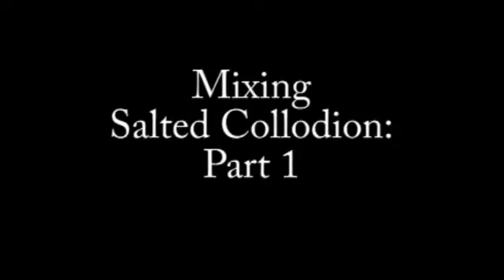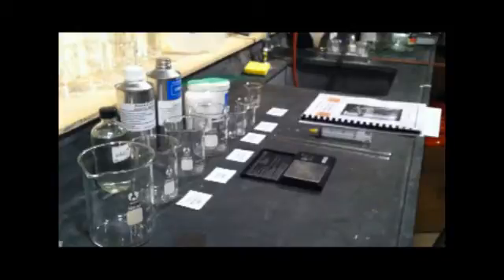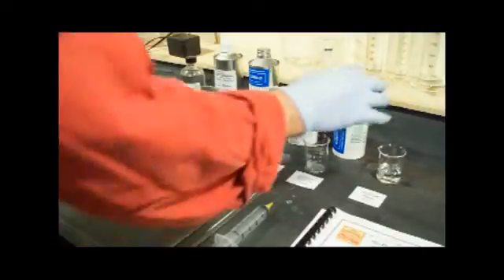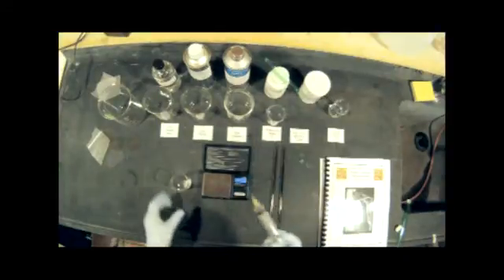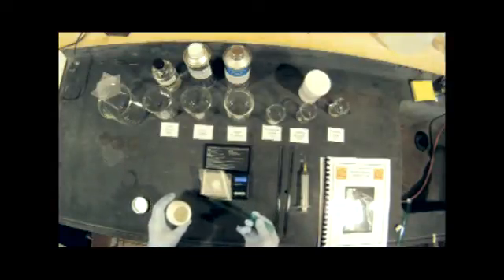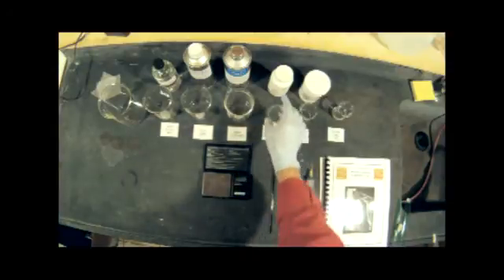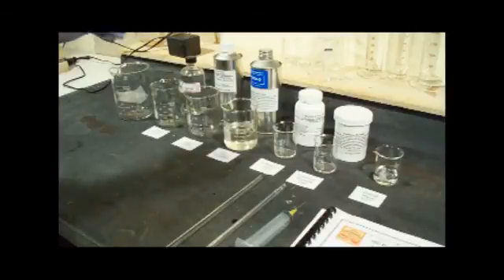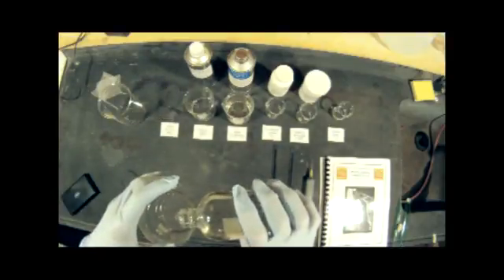Mixing Salted Collodion, Part1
Setting up the materials needed to mix a batch of salted collodion.